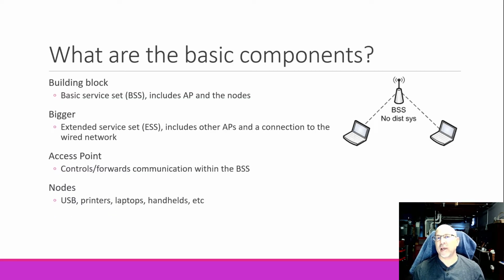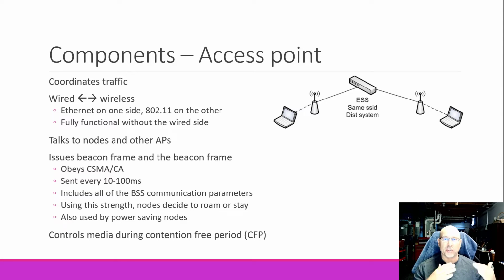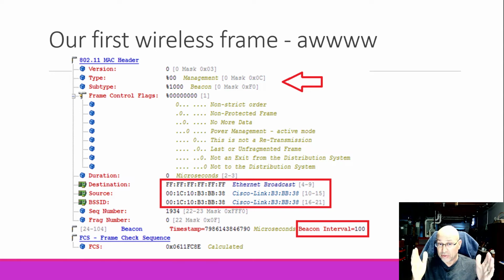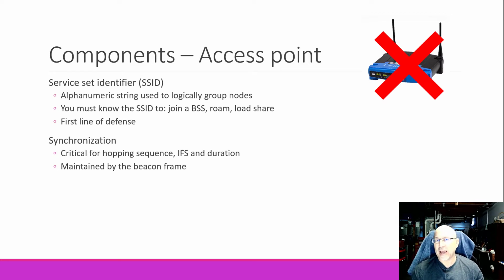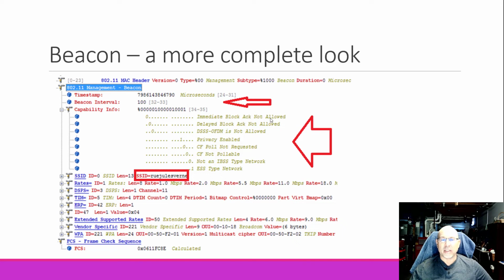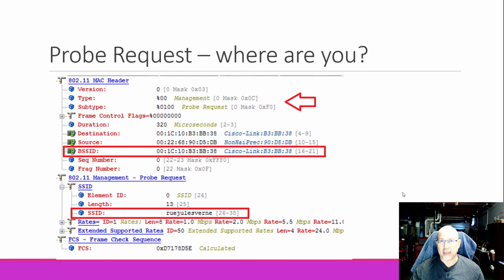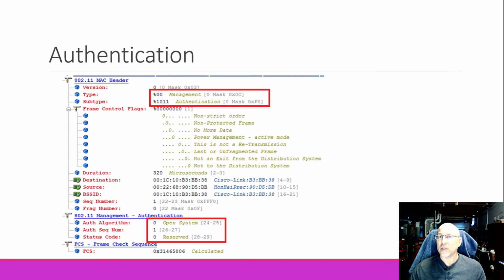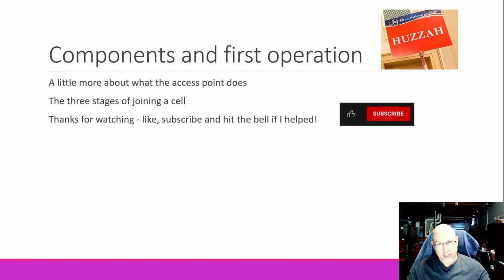802.11 Wireless part 2: Access Points and our first operation: joining!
Welcome to this second part in this wireless series. In this video we will talk a little more about the important functions managed by access points and the steps (scanning, authentication and association) necessary to join a cell.